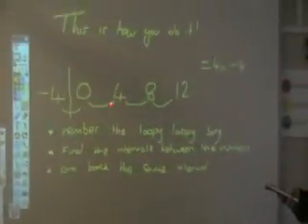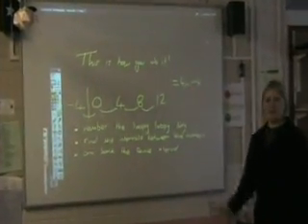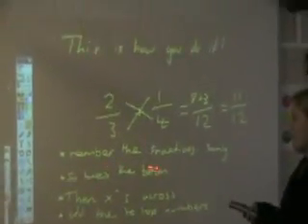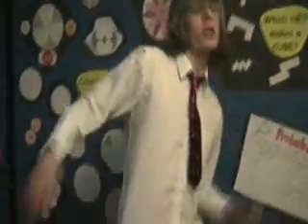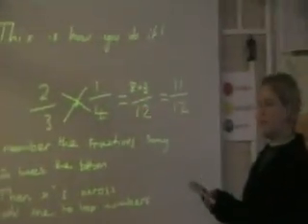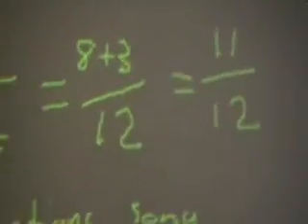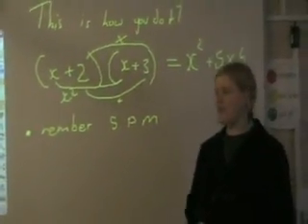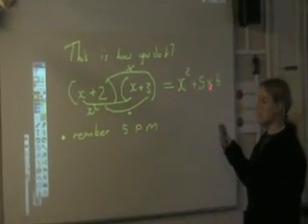NumberWang - Maths Revision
A masths revision tape we filmed in maths because we no longer have to do maths lessons because we did our gcse's early